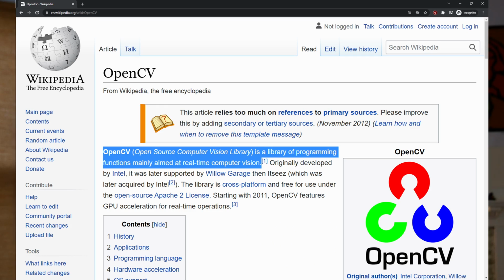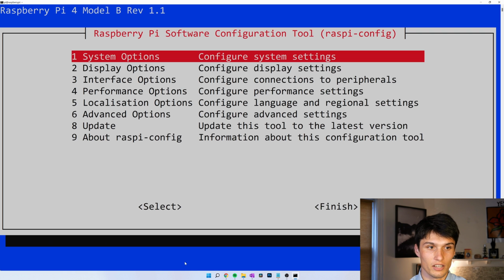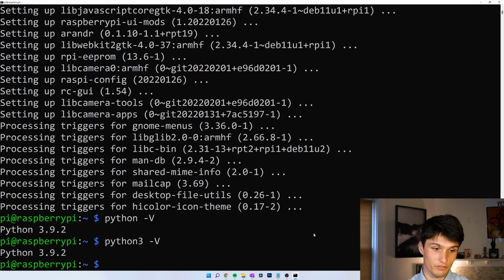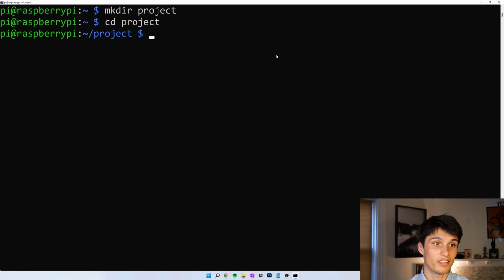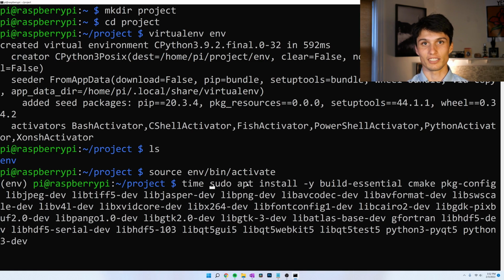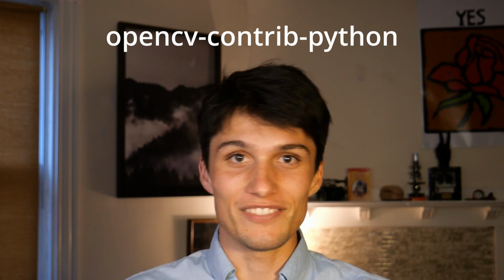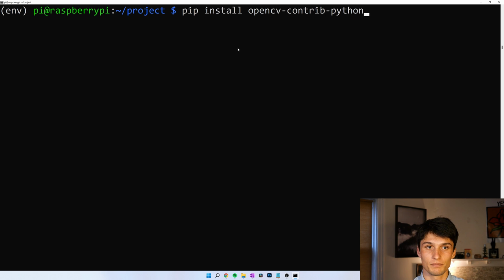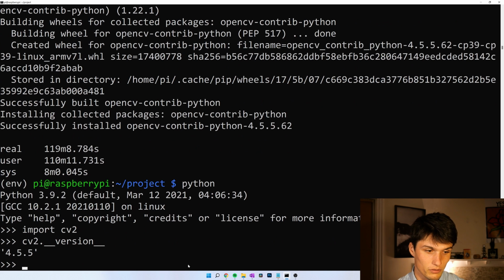How to Install OpenCV on a Raspberry Pi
Here's how you can install OpenCV on your Raspberry Pi 3, 4, and Zero 2 W. This is straightforward and all it takes is some time and patience.

MY CAMERA
MY MICROPHONE
MY LIGHTING

FREE Amazon Prime
FREE Audible Plus

RASPBERRY PI 4
RASPBERRY PI PICO START KIT
RASPBERRY PI CAMERA V2
ELECTRONICS COMPONENT STARTER KIT
ASSORTED SENSOR KIT
USB SPEAKER
USB 1080P WEBCAM

TIMESTAMPS and INSTRUCTIONS
0:00 Intro

0:13 Access the terminal of your Pi

0:34 Check if you're using all of your system memory with:
 df -h
If you're not using most of it, run
 sudo raspi-config
 advanced -- expand filesystem
 reboot your pi

1:19  Update and upgrade

1:35 Check your python version
python3 -V

sudo apt-get install python3-pip python3-virtualenv
mkdir project
cd project
python3 -m pip install virtualenv
python3 -m virtualenv env
source env/bin/activate

3:03 We need a bunch of system packages (credit to

sudo apt install -y build-essential cmake pkg-config libjpeg-dev libtiff5-dev libpng-dev libavcodec-dev libavformat-dev libswscale-dev libv4l-dev libxvidcore-dev libx264-dev libfontconfig1-dev libcairo2-dev libgdk-pixbuf2.0-dev libpango1.0-dev libgtk2.0-dev libgtk-3-dev libatlas-base-dev gfortran libhdf5-dev libhdf5-serial-dev libhdf5-103 libqt5gui5 libqt5webkit5 libqt5test5 python3-pyqt5 python3-dev

If you're using a PiCamera run:
pip install "picamera[array]"
Users of PiCamera may also have to enable Camera Support:
 sudo raspi-config
 Inferface Options
 Legacy Camera Support -- Enable

4:15 Install OpenCV
pip install opencv-contrib-python
--Takes a long time

5:25 Testing
python
import cv2
cv2.__version__